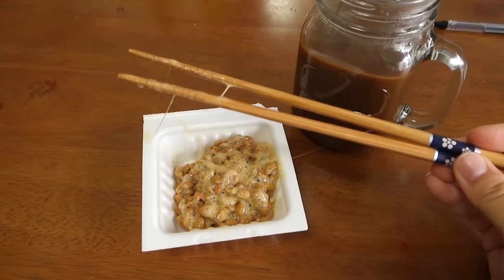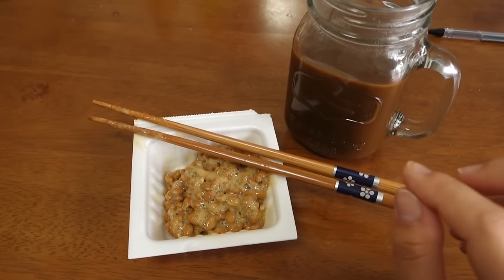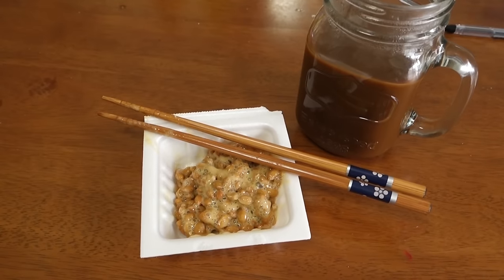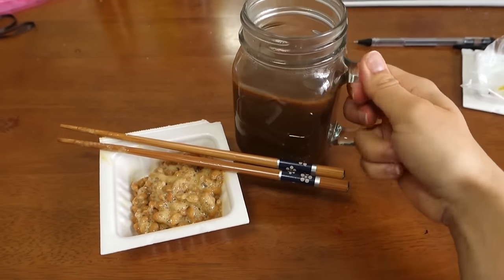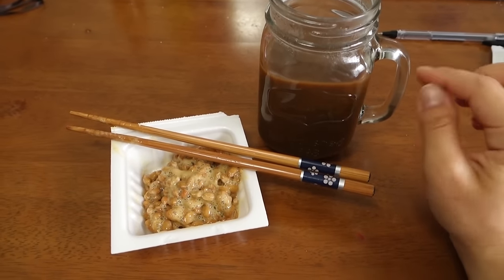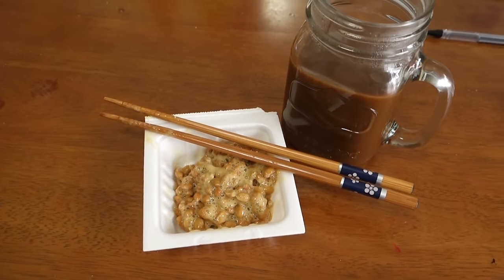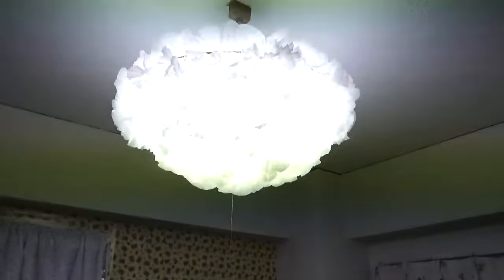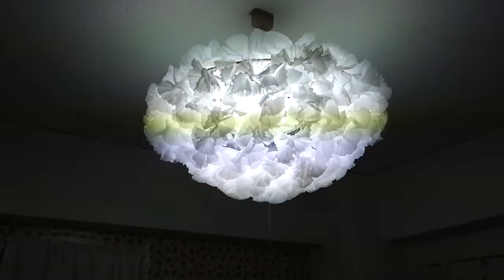Japanese Groceries | Vlog in Japan DIY Wallpaper & Lamp Shade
My first Japanese grocery shopping haul, cheap DIY wallpaper and my DIY lamp shade. A vlog in Japan!

---FILMED---
Sony DSC RX100M3
---EDITED---
Premier Pro